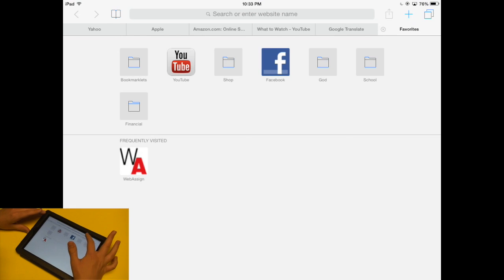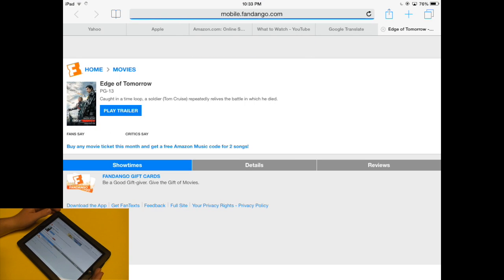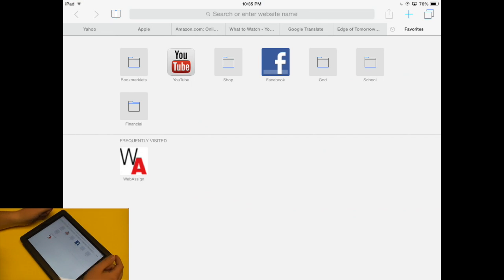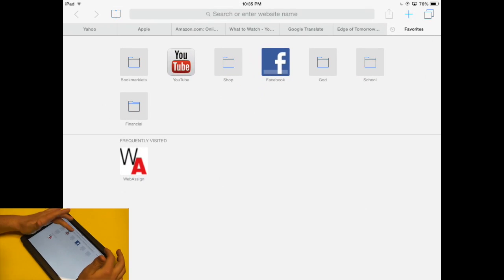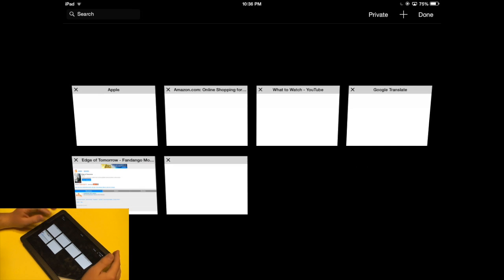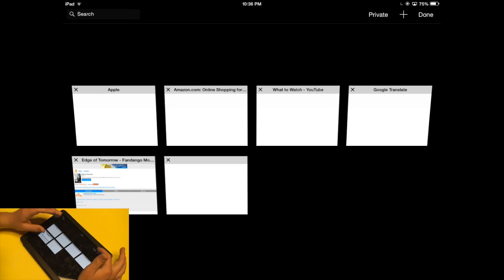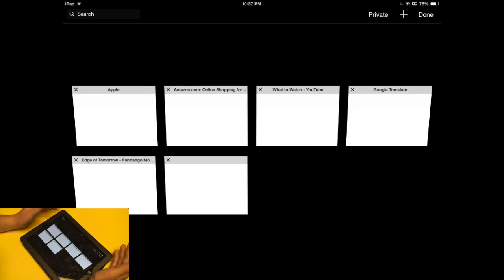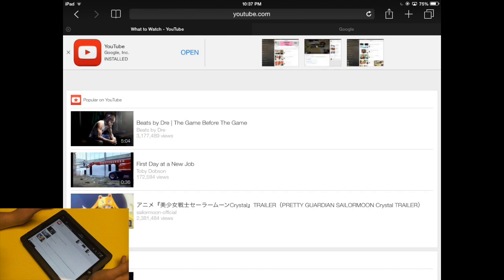Safari Improvements on iPhone, iPad in iOS 8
In iOS 8, Safari earns some cool new improvements...check them out in this video!